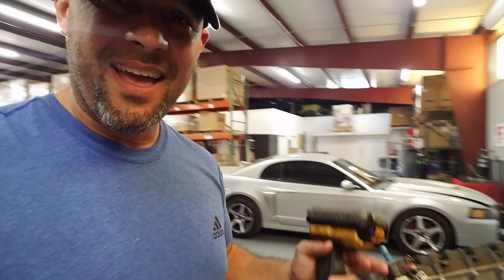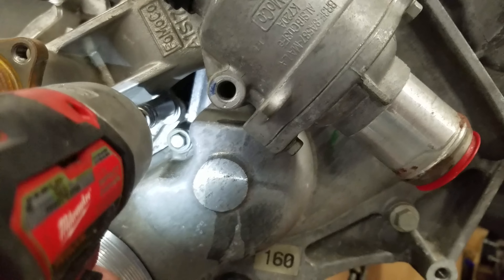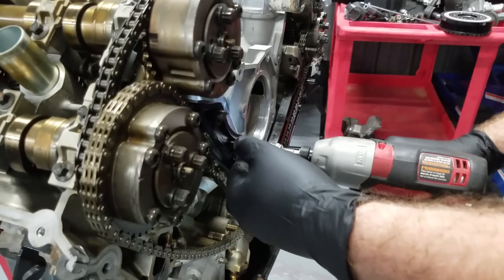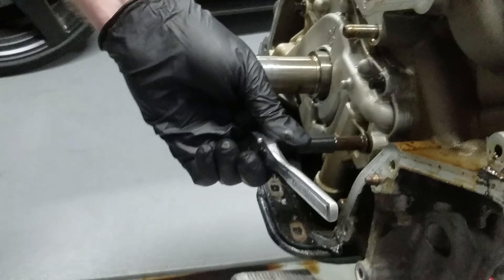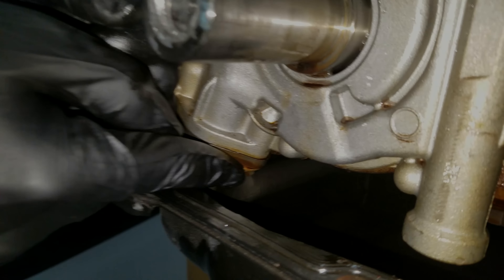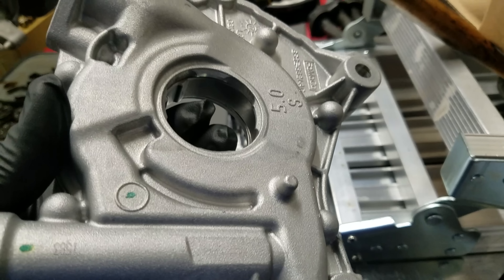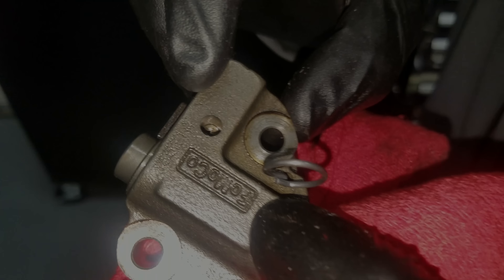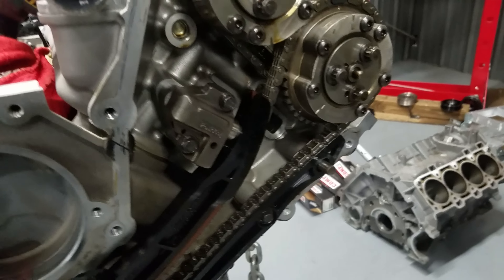11-14 Cam installation on Coyote engine. And Oil pump gear drop test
I give you a GENERAL NON TECHNICAL AND BRIEF video of what it takes to replace cams on a coyote engine. This is not an install video. This is just to show you it takes a decent amount of work and it's best a shop tackle it if you're a novice.